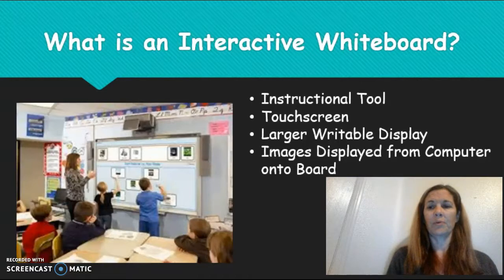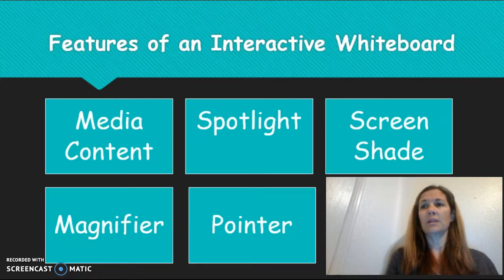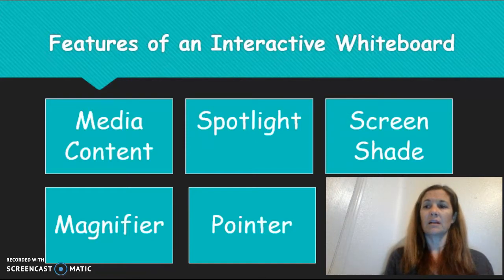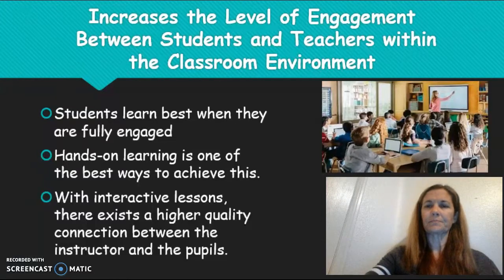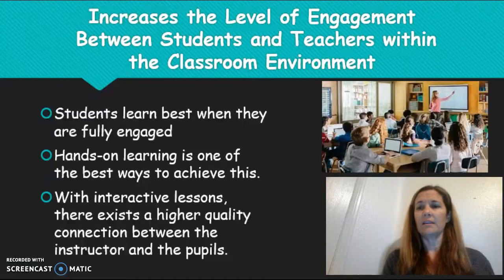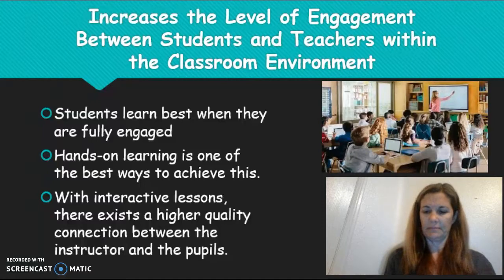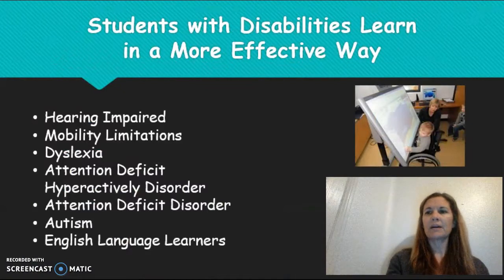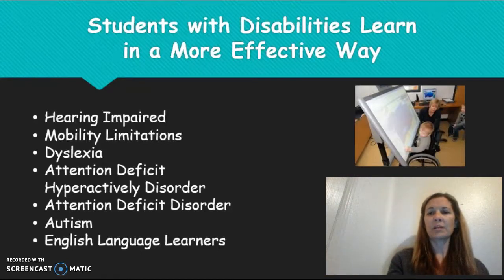MARP: Interactive Whiteboard